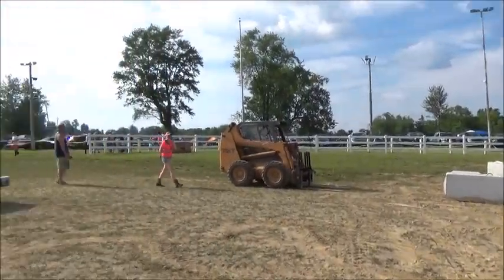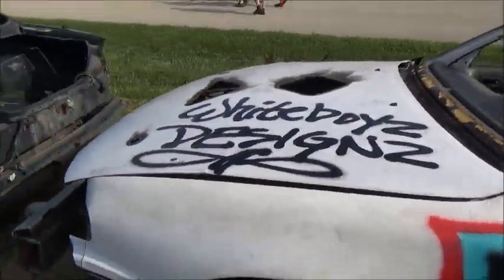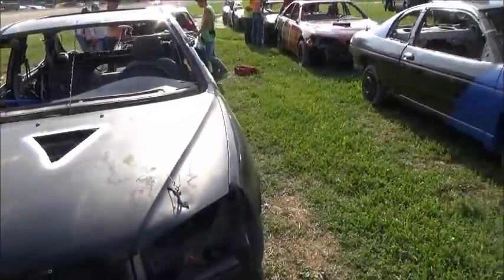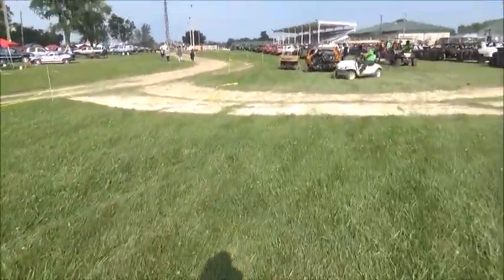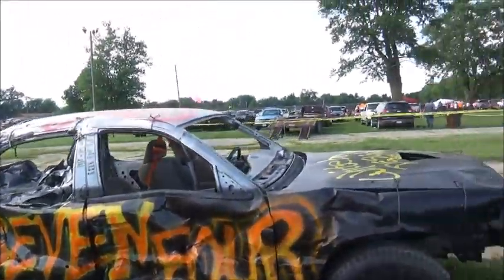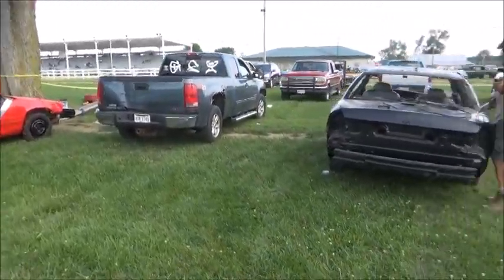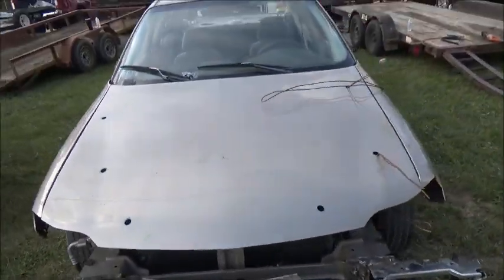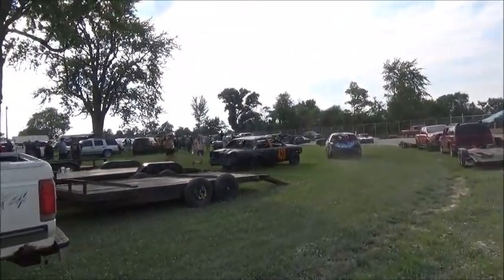Preble Co. Derby 2020 Prelude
Take a walk around in the pits at the Preble County demolition derby.
Derby Held in Eaton, OH